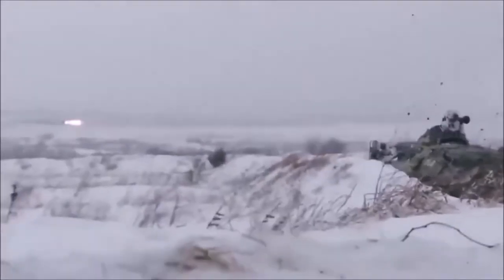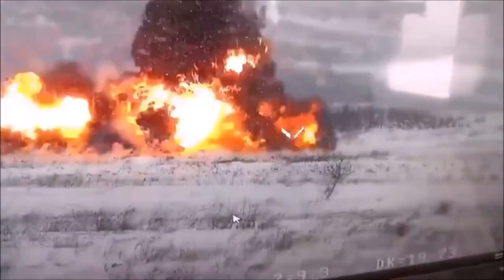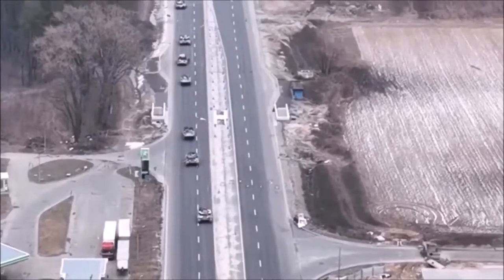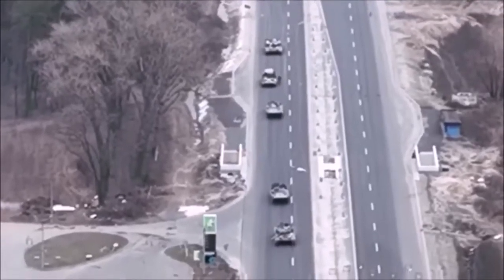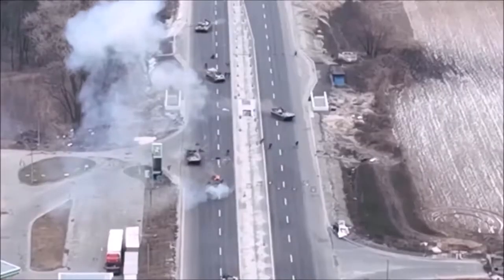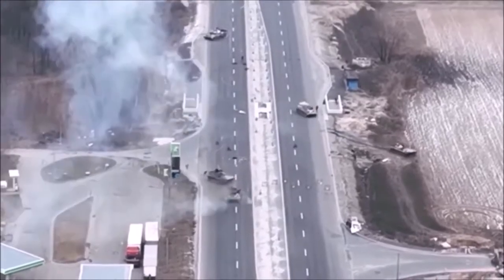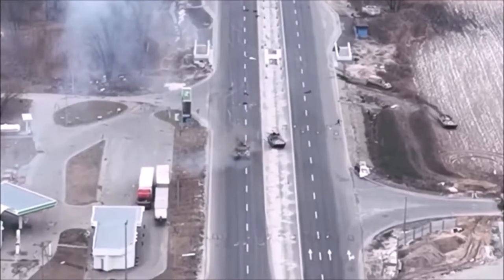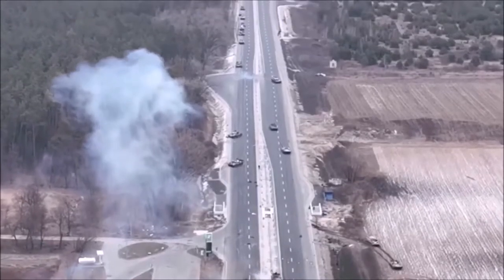What is NLAW? All Information About the System !!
What Is the NLAW?
The NLAW is a light shoulder-fired weapon with excellent portability that allows the operator to also carry a rifle. The launcher weighs around 27.5 pounds and is easy to fire. It shoots a surprisingly powerful 150mm high-explosive anti-tank missile. The NLAW can take out a tank or vehicle between 20 and 400 meters for moving targets, and up to 800 meters for stationary vehicles.

SOURCE: From Wikipedia, the free encyclopedia
SOURCE: Ministry of Defense of the Russian Federation / mil.ru
Credit to Russian MoD
SOURCE: Twitter. Telegram. Don’t miss what’s happening.
People on YouTube are the first to know.